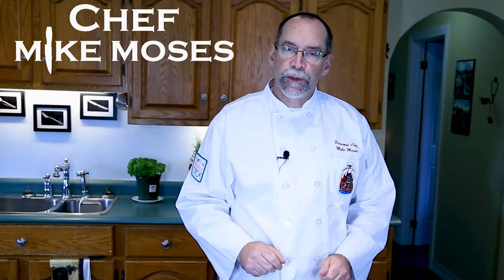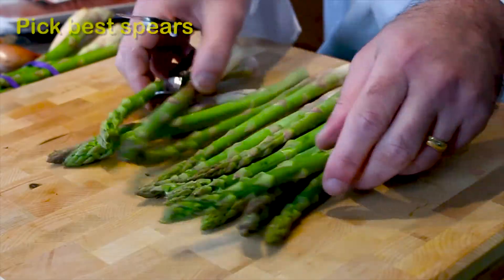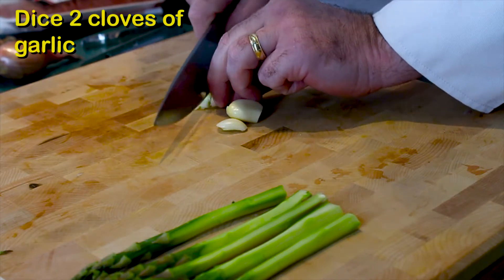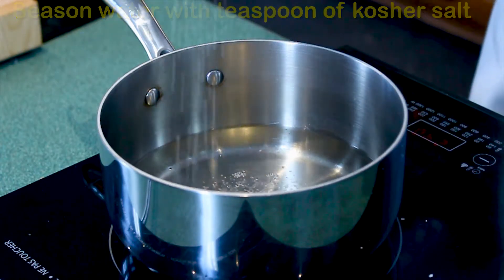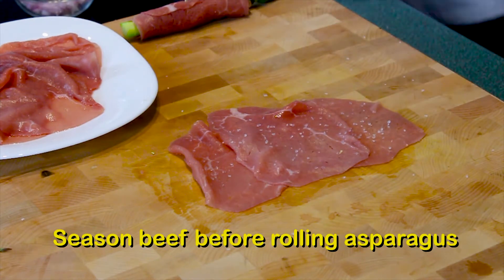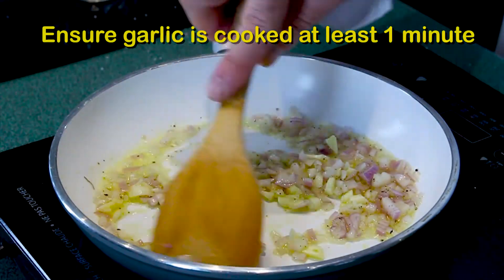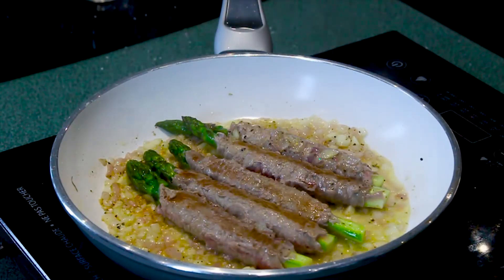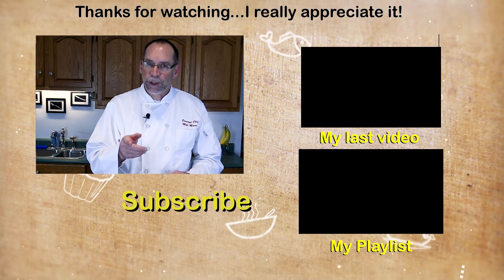Asparagus Wrapped In Beef - A Great Appetizer for the Holidays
My recipe for a holiday appetizer that will please everyone.

My 2018 Cook Book - Hard cover or ebook

Items and tools used in the making of this video:

Chef Mike